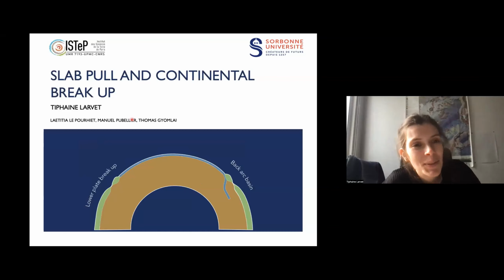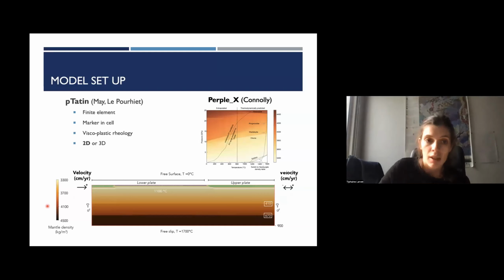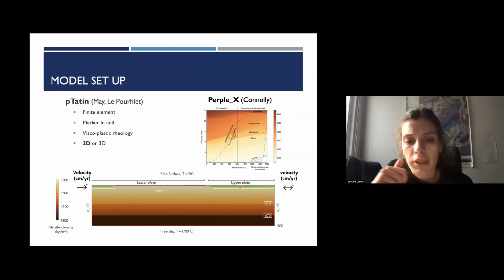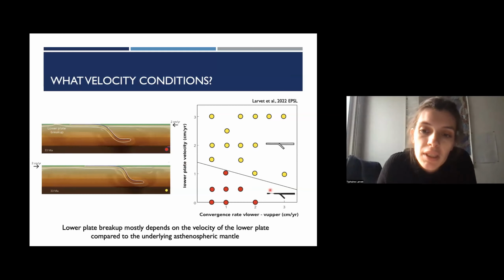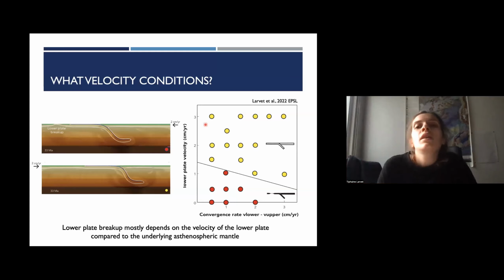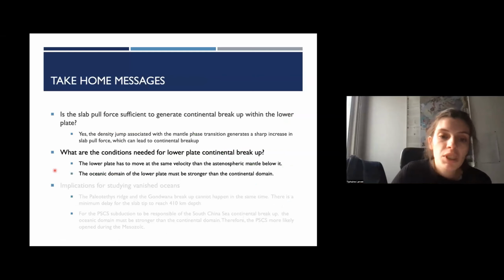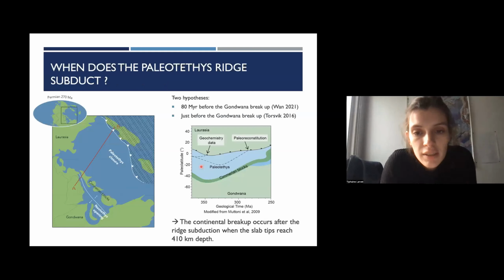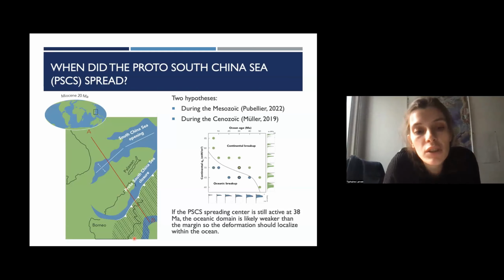65.2 Tiphaine Larvet - Slab Pull and Continental Breakup